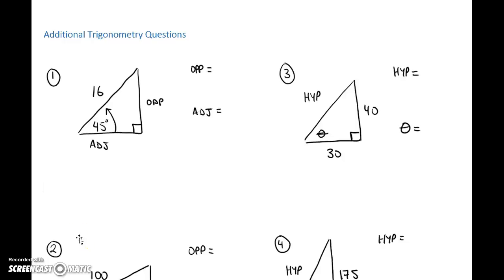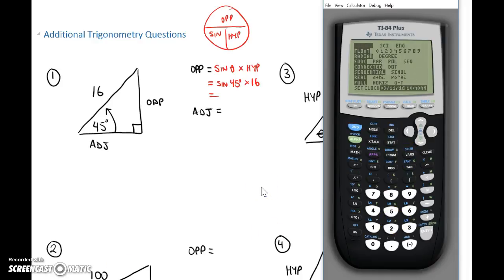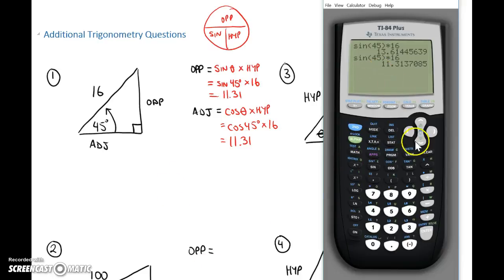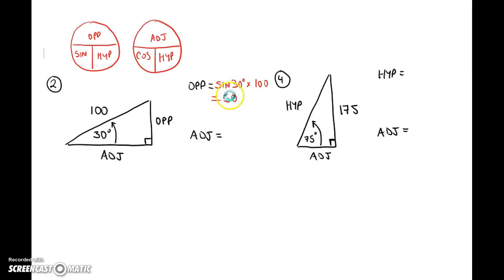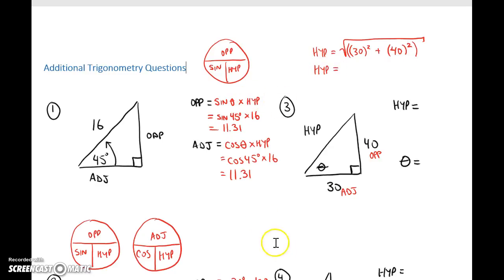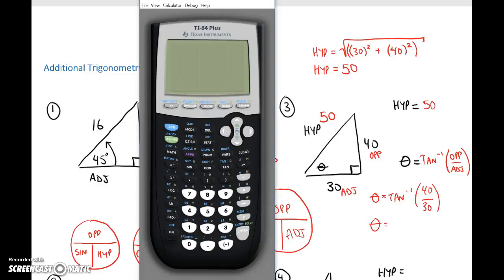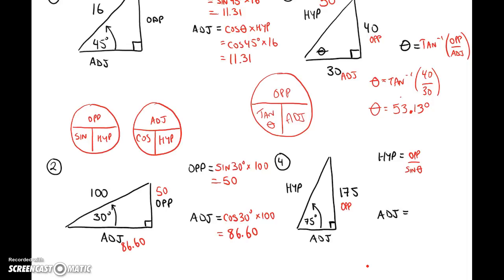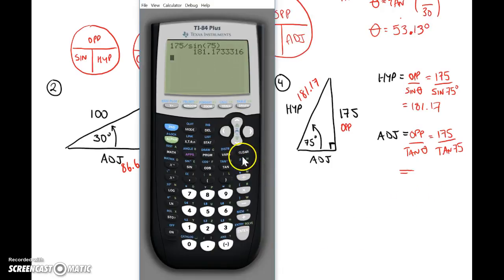Extra Trigonometry & Pythagorus Questions #2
This video continues on with our Additional Trig and Pythagorus Questions